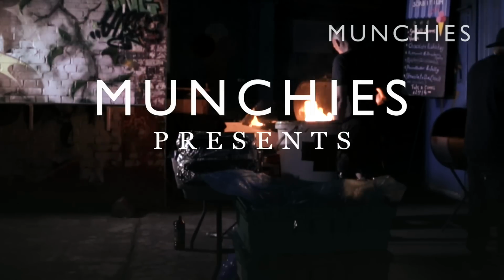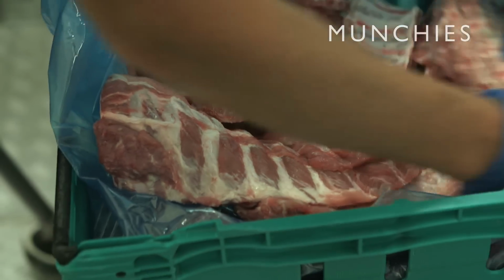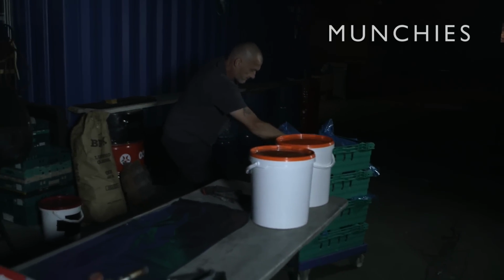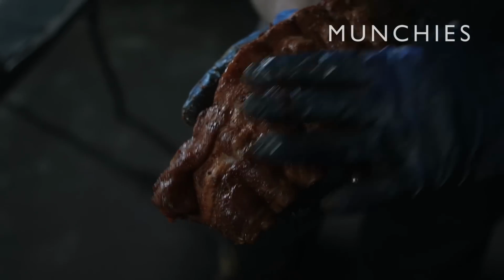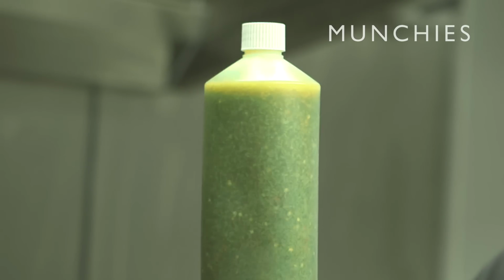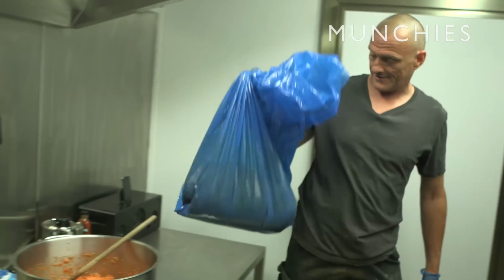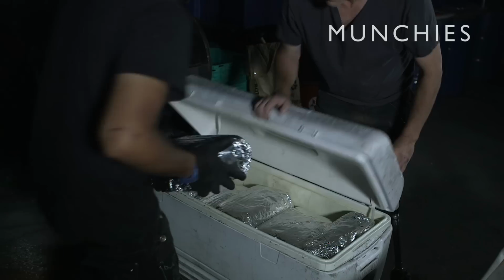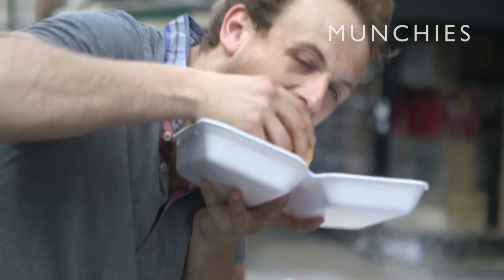Meet London's One-Legged Rib Man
Mark Gevaux makes the best pork ribs in London. After losing his leg in an accident, Mark was forced to abandon his career as a butcher, but soon after, he found a new passion for ribs. Thanks to Mark, this once underrated cut is now the king of London's street food scene. All hail The Rib Man!